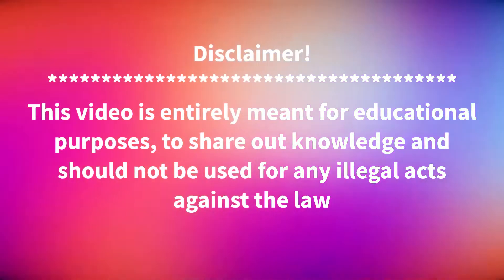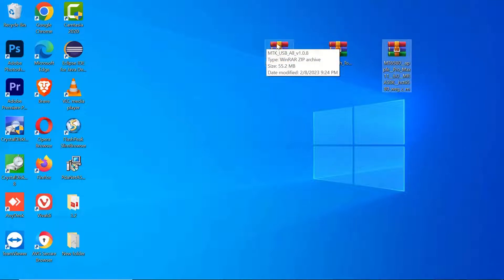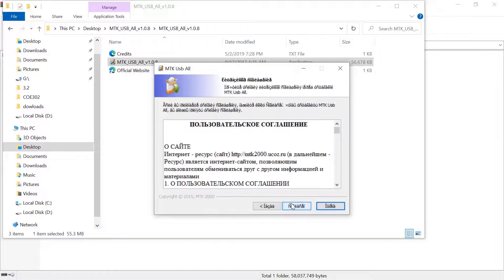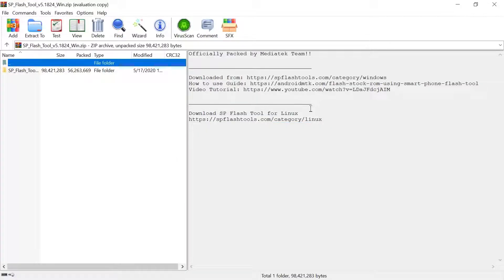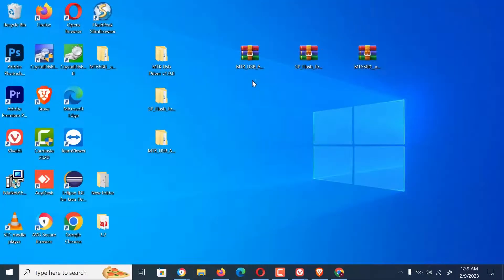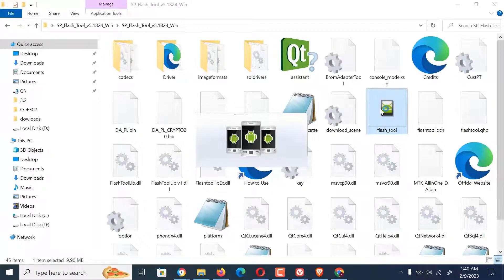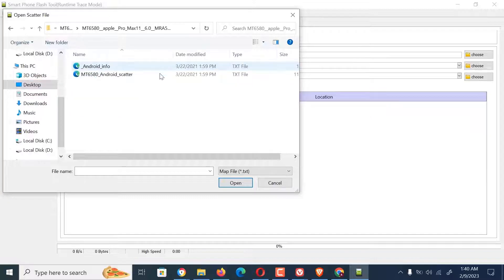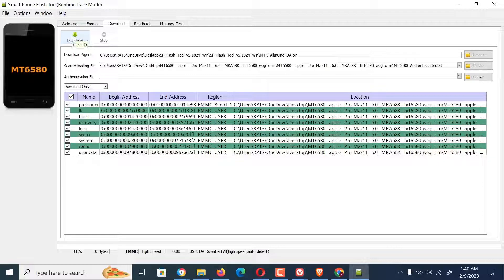How To Flash Android Phone Using SP Flash Tool On Your Computer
This video explains how to use SP Flash tool.